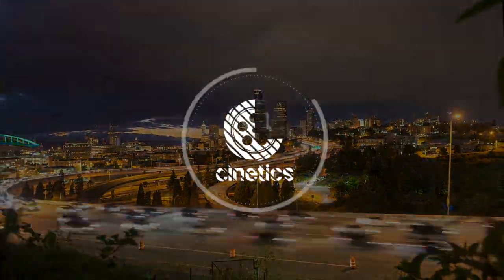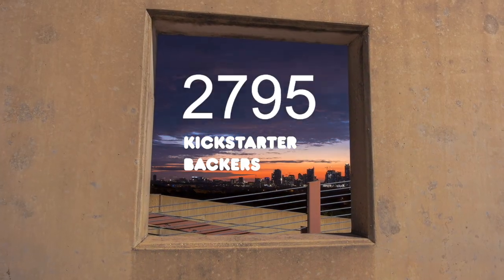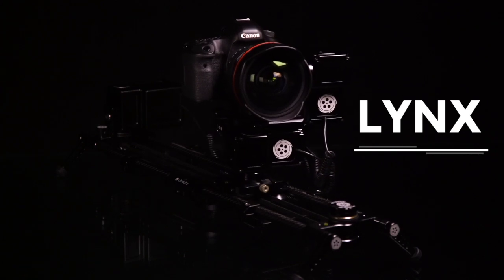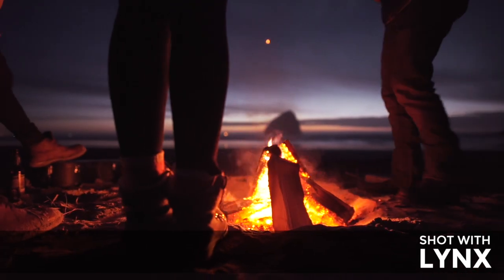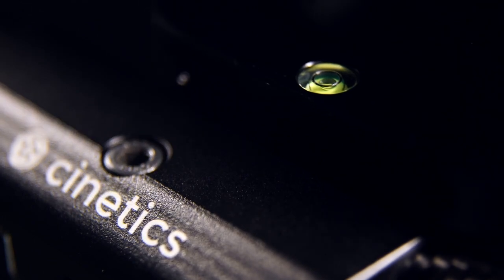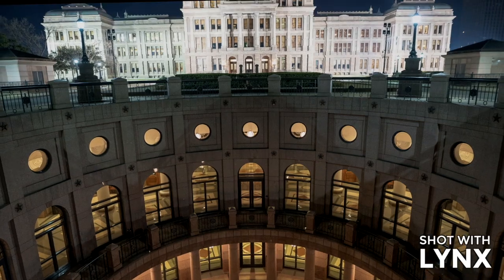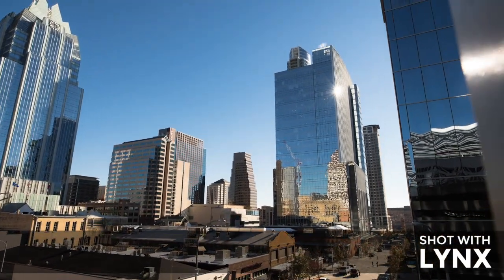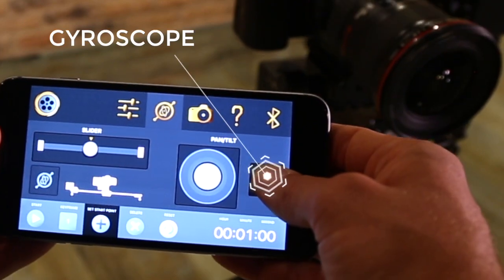LYNX - Camera Motion Control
Our latest gear has arrived, and it's now live on Kickstarter!

Introducing: Lynx, an ultra smooth camera slider and multi axis motor control system. It's a master of time-lapse, precision video moves, and can also be used for animation, visual effects, panoramic photography and so much more!

This is our 4th Kickstarter project over the past 6 years! We continually strive to raise the bar each time we release a new product, and the Lynx is no exception. We've spent nearly three years in development, gone through countless prototypes and tests, and taken in a ton of feedback from our customers to ensure this motion control setup will exceed your expectations.